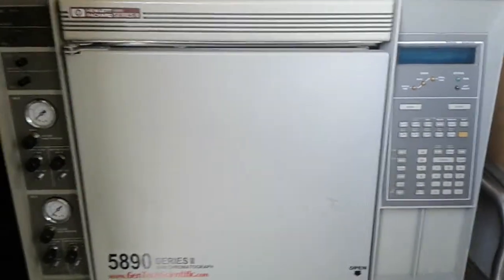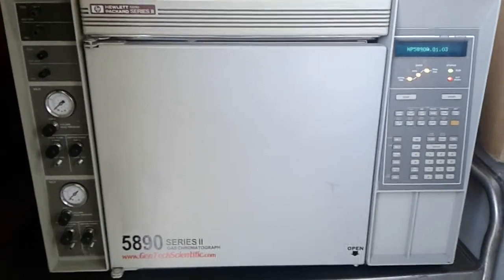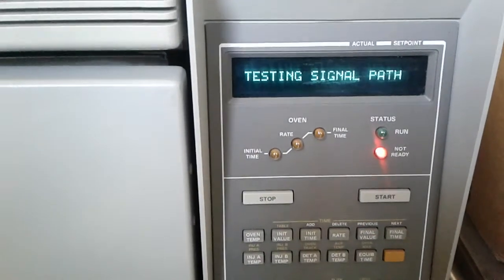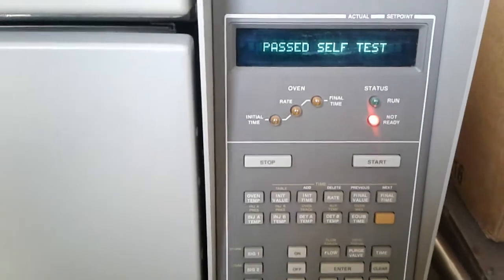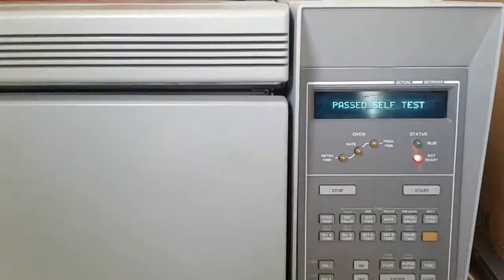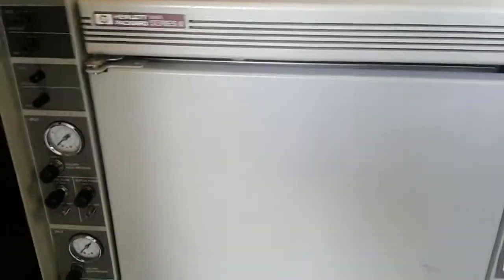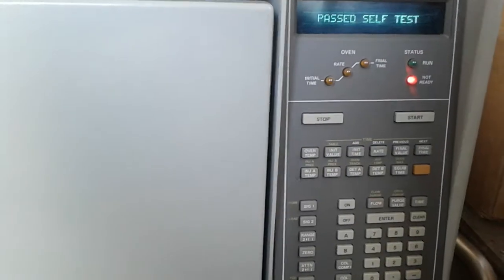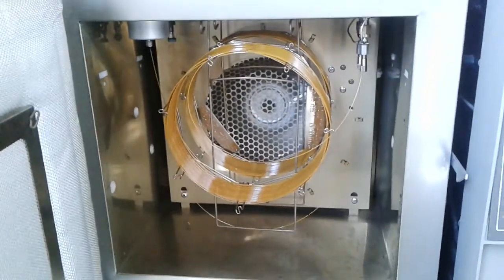HP 5890 Series II Gas Chromatograph GC Hewlett Packard Bertolino Industries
Agilent HP 5890 Series II Gas Chromatograph GC

Condition: Used. This unit powers up and passed the self-test start-up. We do not have the proper equipment and gases to test any further. Cosmetically very clean.

Mfr.: Hewlett Packard
Model Number: 5890 Series II
Serial Number: 2950A27623
Option: 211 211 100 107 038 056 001
Date Installed: 3/23/90
Includes:
GC
Manuals